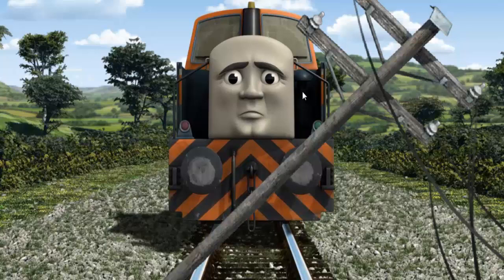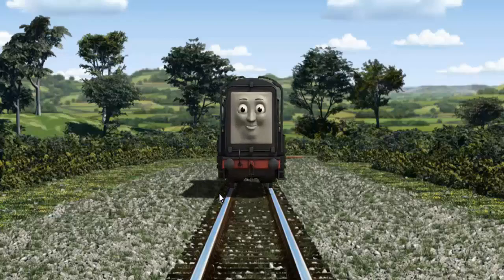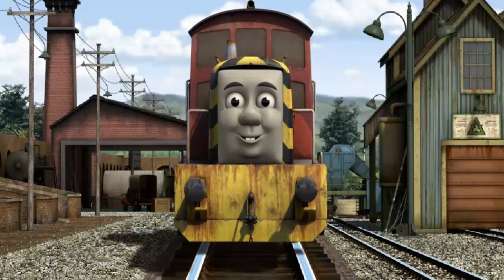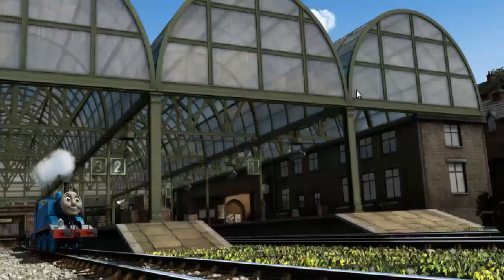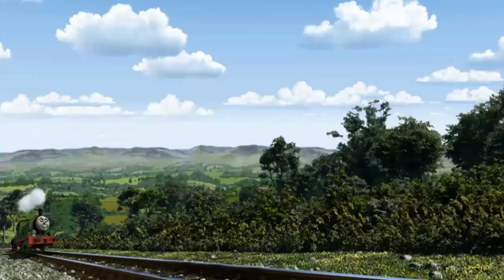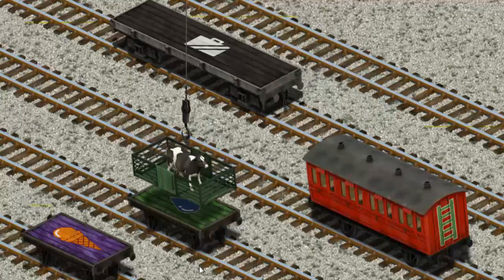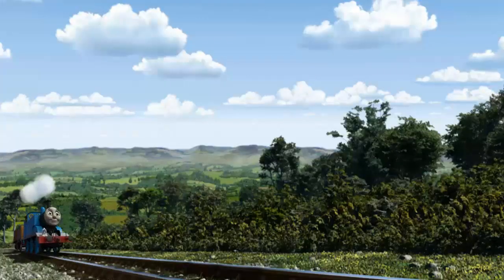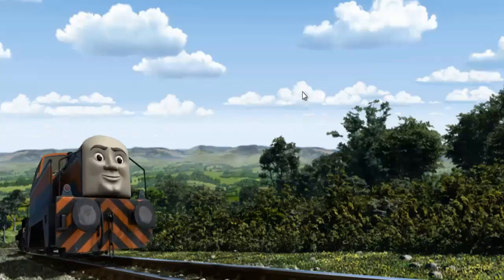Gameplay - Thomas And Friends Lift Load & Haul Video Game Episodes #808